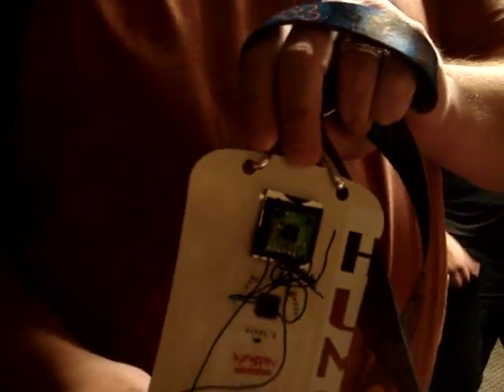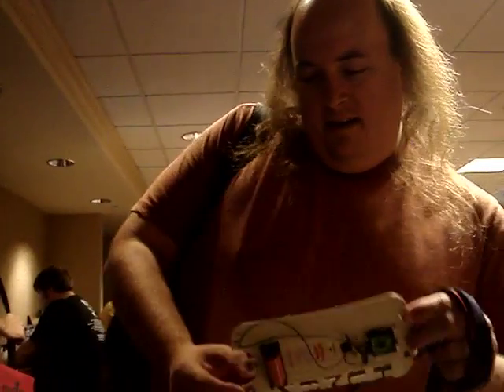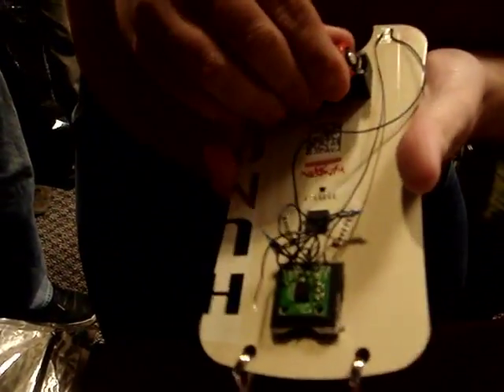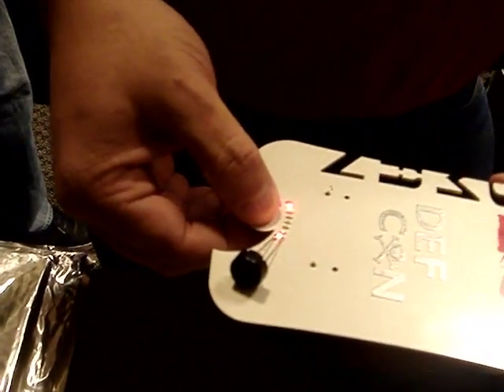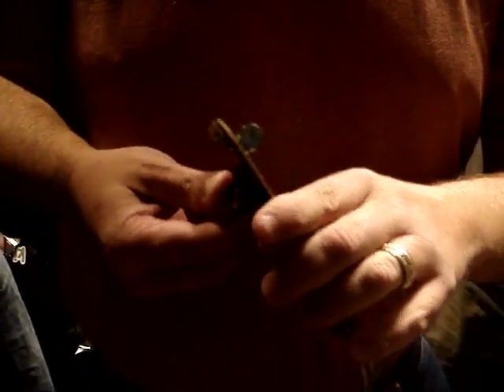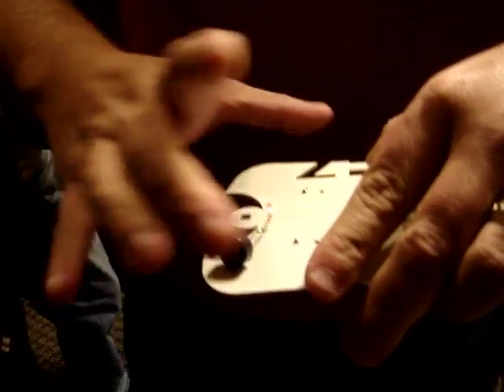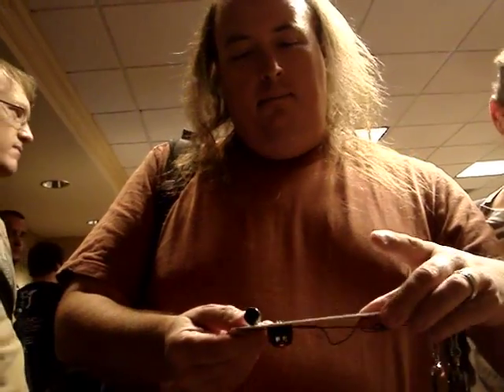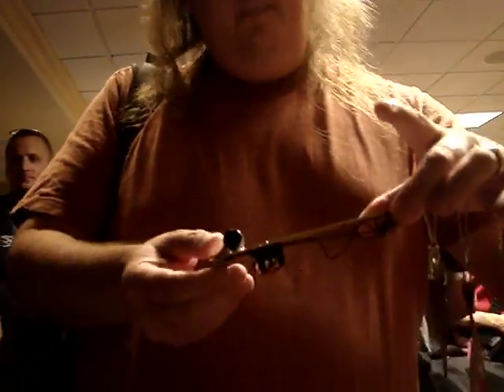DC16 Badge Hack: Motion-generated/context-sensitive music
From the DEFCON 16 Badge Hacking Contest. This entry was a combination hardware/firmware hack and was the 3rd place winner in the contest. Motion-generated/context-sensitive music using an external accelerometer connected to the JM60 MCU. Also features "snooze alert" by making sound if a tilt is detected. (Sorry, the audio is crappy on this one)